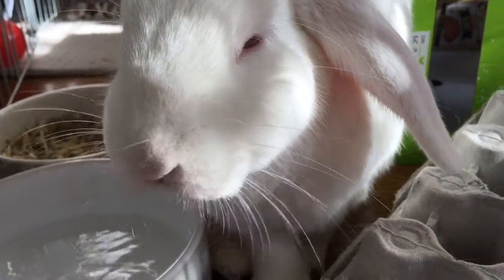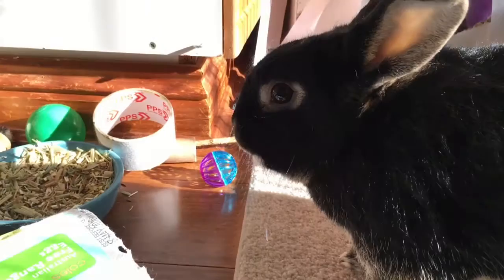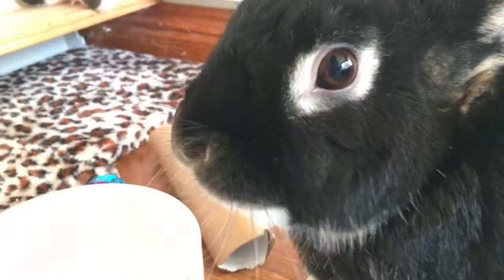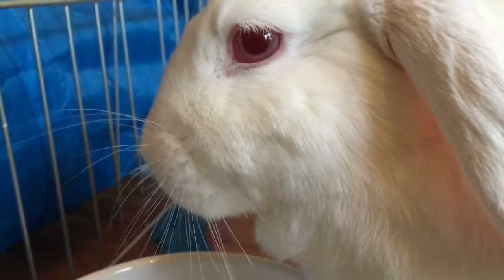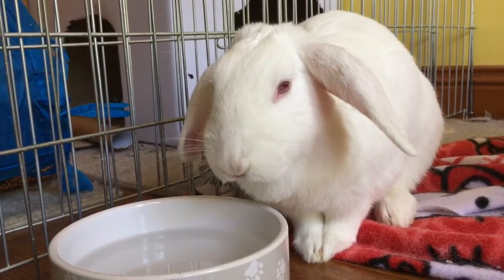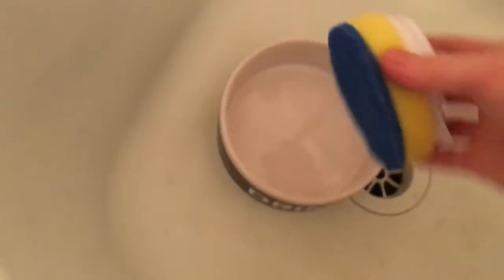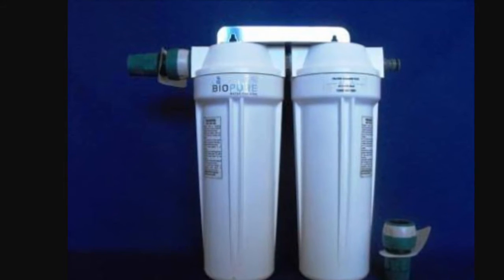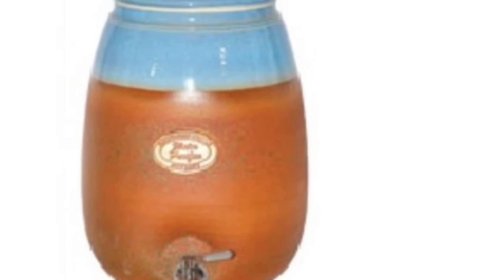Rabbit Diet series 'Water'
The second video in the Rabbit Diet series, all about water. Discussing using and cleaning bottles and bowls, how much should a rabbit drink per day and what it can mean if your rabbit is drinking excessively.